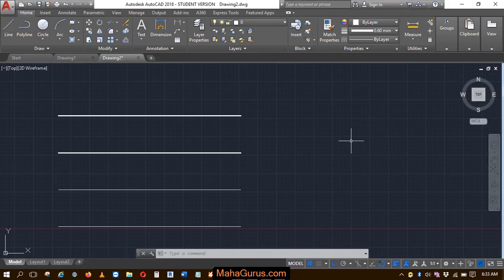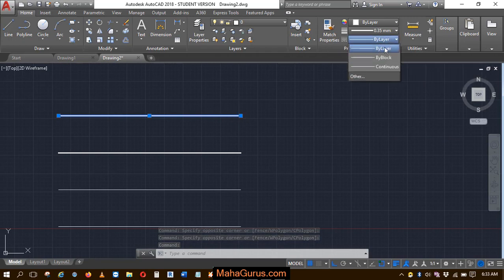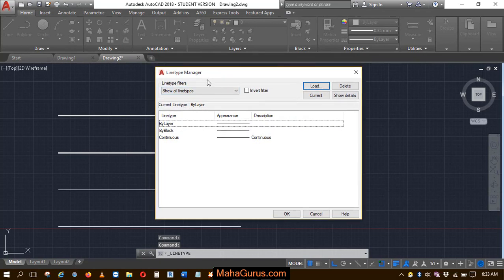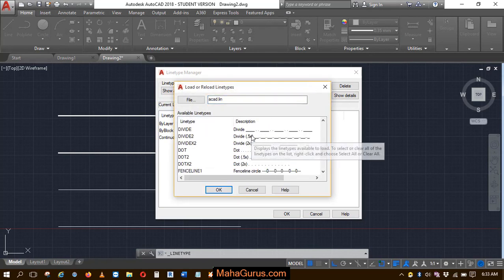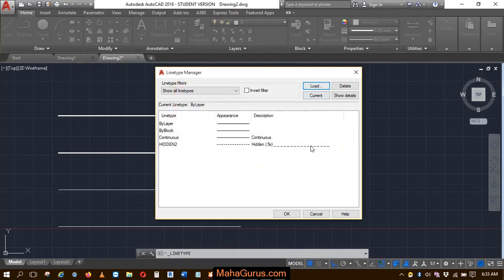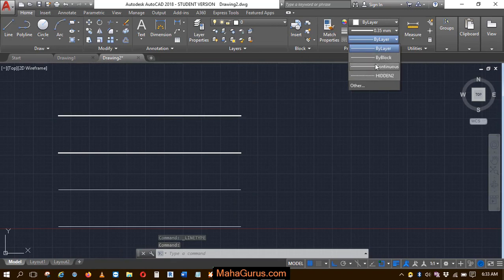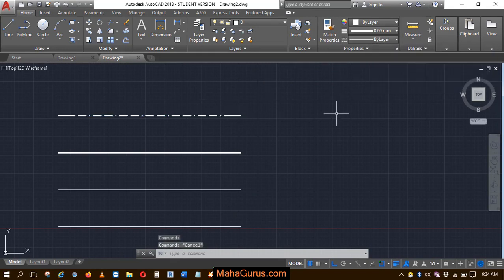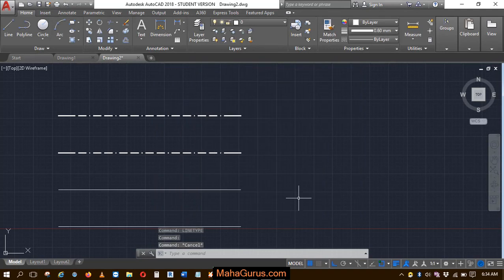How To Make a Custom LineType- Custom LineType in Autocad Tutorial